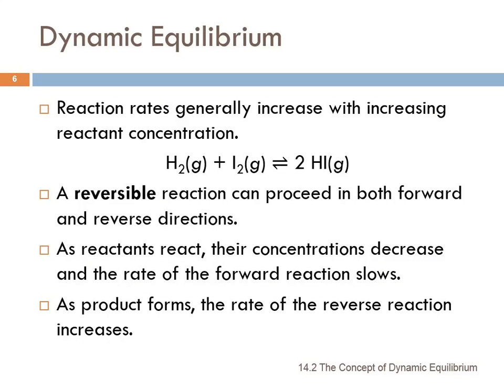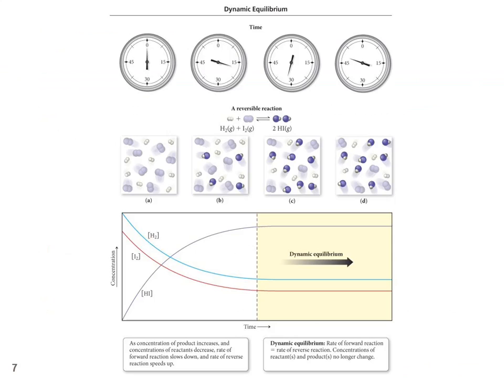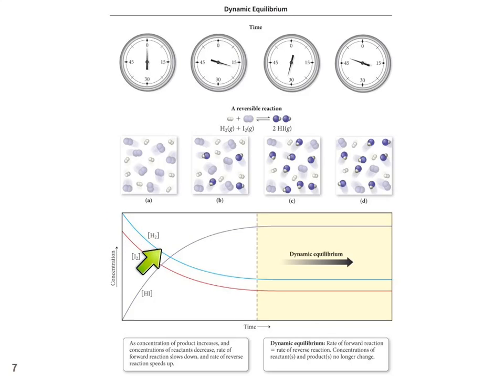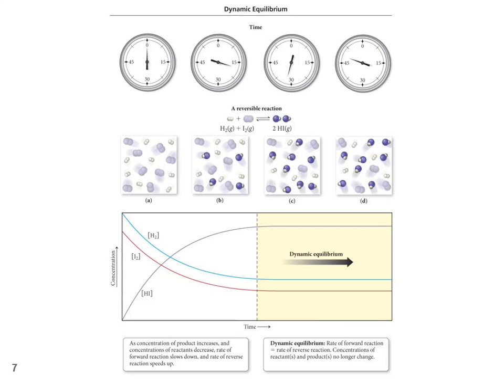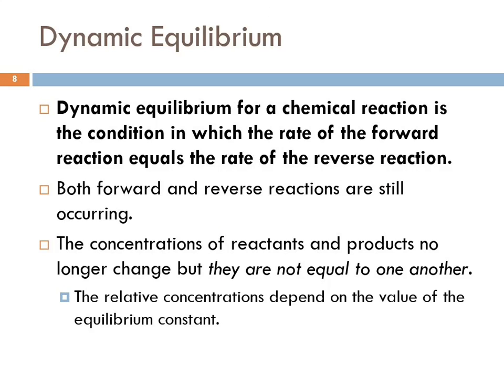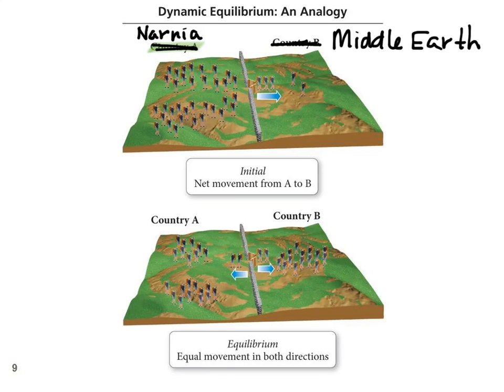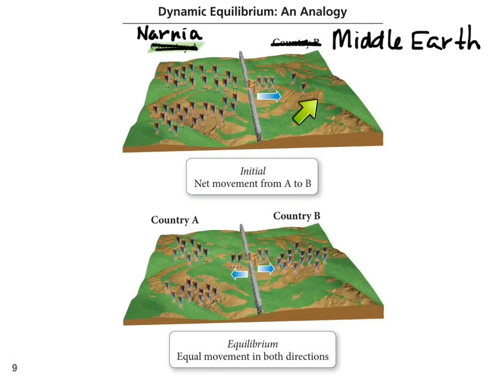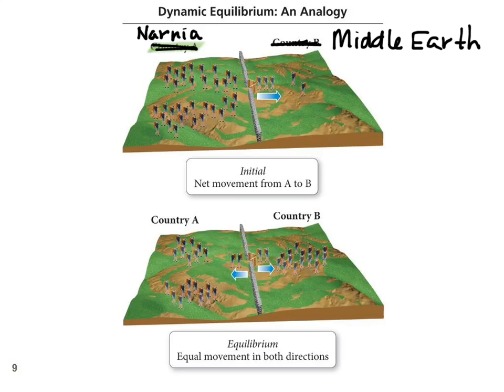1B 14.2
1/26/15 lecture at FCC